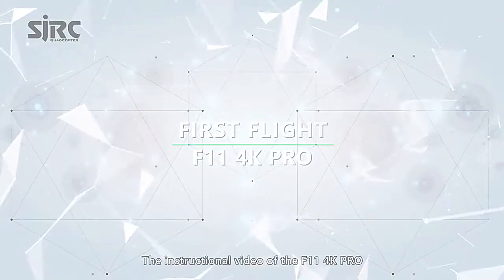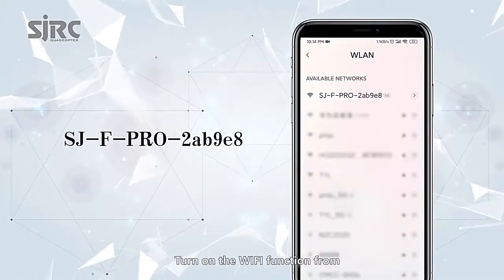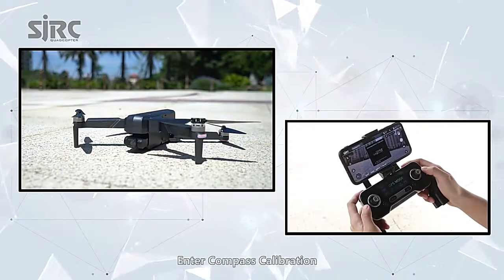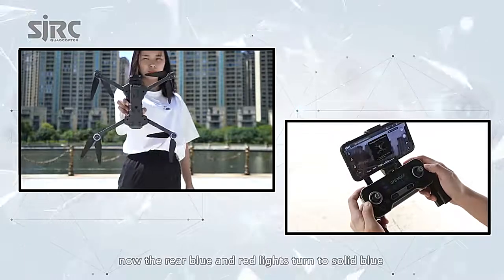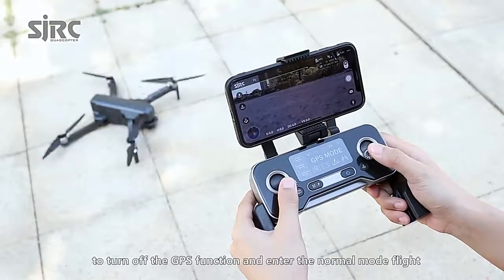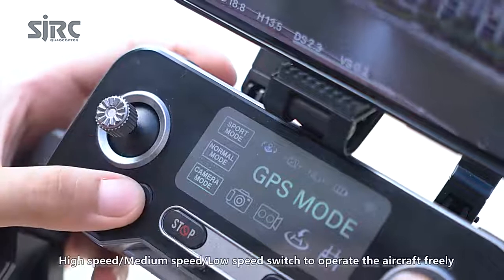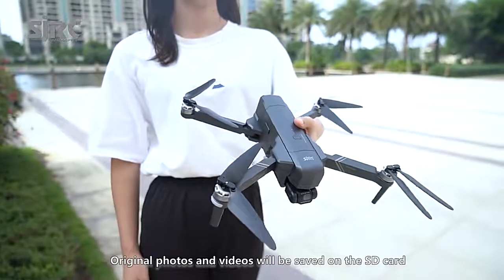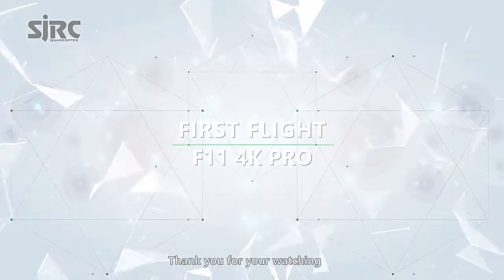SJRC F11 PRO 4K GPS Drone With Wifi FPV 4K HD Camera Two-Axis Anti-Shake Gimbal RC Drone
Description:

Frame rate: 25fps
Controller frequency: 2.4Ghz
Control distance: 600m (Free interference and no occlusion)
Storage: Support SD card (not included)
Drone battery: 11.1V 2500mAh
Age: ge14
Video resolution: 1920 x 1080P (F11 )
Photo resolution: 1920 x 1080P (F11)
Video resolution: 1920 x 1080P by phone, 2592 x 1520P by sd card(F11 Pro)
Photo resolution:  3840 x 2160P by phone,2592 x 1520P by sd card (F11 Pro)

Controller battery: 3.7V 300mA
Quadcopter size: 450 x 425 x 83mm (unfolded) 192 x 130 x 83mm (folded)
Weight: About 490g
Motor: 1806 brushless motor
Item name: SJRC F11 RC brushless drone
Charging time: About 3.5h
Flight time: About 25 mins
GPS/GLONASS double mode: YES
5G Wifi image transmission distance: 400-500m (Free interference and no occlusion)
Camera: 120deg wide angle camera (90deg adjustable angle by remote controller)